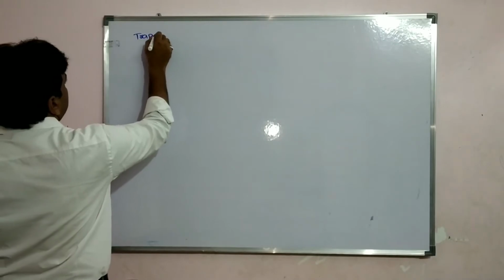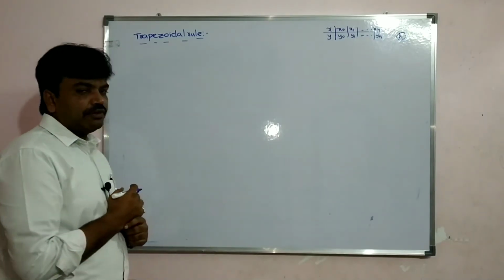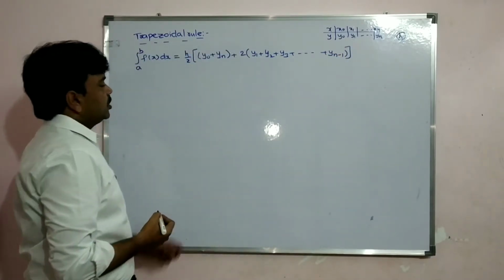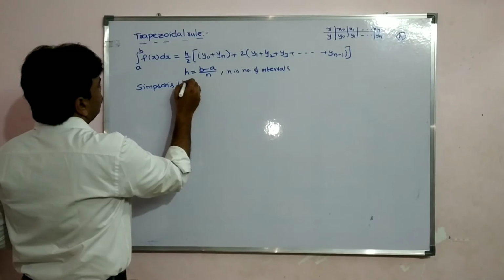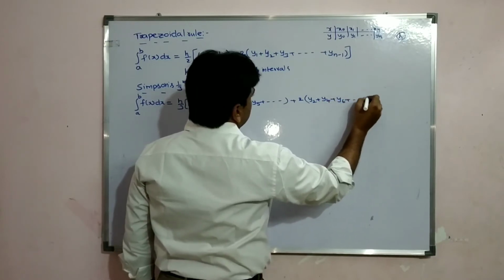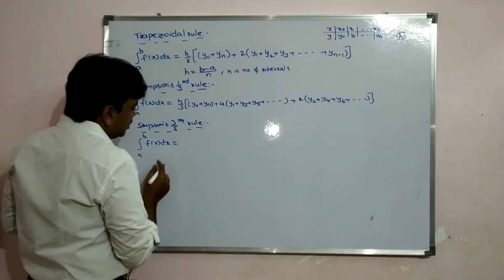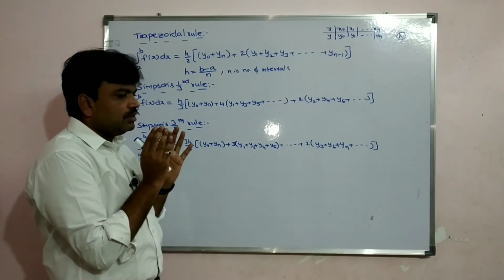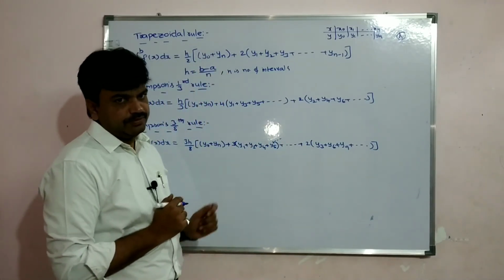Simple remember way of formulae Trapezoidal, Simpson 1/3rd, Simpson 3/8th rules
Every formula easily understandable by the tips

Hello friends, today  In this lecture, i discussed three formulae named as Trapezoidal, Simpson 1/3, Simpson 3/8th rule.